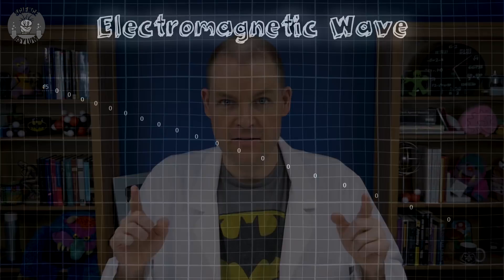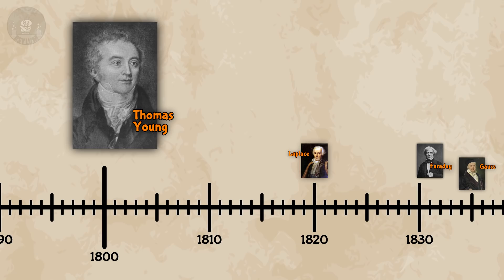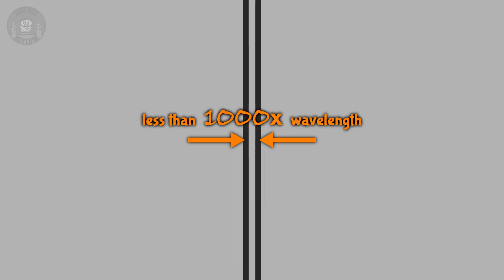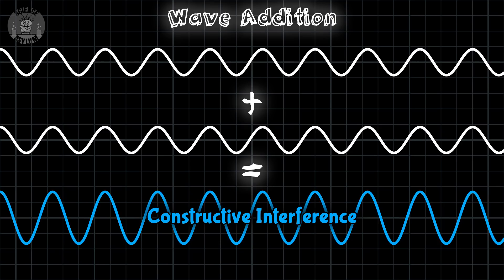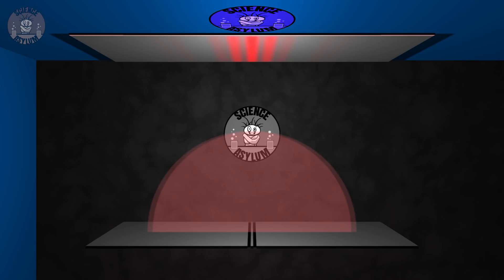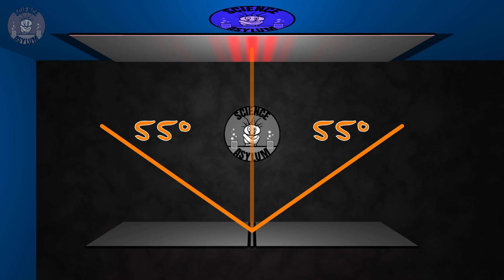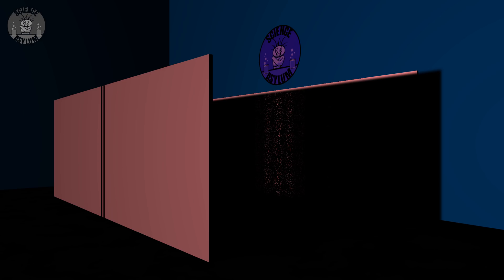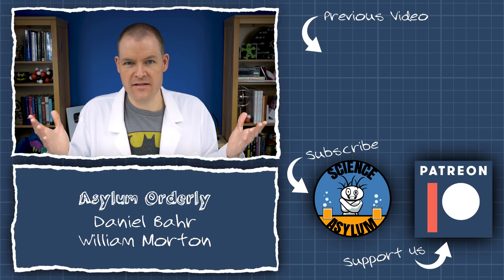How do we KNOW light is a wave?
We might not have unified electrodynamics until 1865, but we've known light was a wave since the original double-slit experiment in 1801. Let's talk about diffraction and wave interference.
VIDEO ANNOTATIONS/CARDS

Asylum Orderlies:
Daniel Bahr, William Morton

Einsteinium Crazies:
Albert B. Cannon, Tim Ruffles, LT Marshall Faulds, Ilya Yashin, Rick Finn

Plutonium Crazies:
JKLMN Anderson, Kevin MacLean

Platinum Crazies:
Vittorio Monaco, Al Davis, Stephen Blinn, Mikayla Eckel Cifrese, Evgeny Ivanov
OTHER SOURCES

IMAGE CREDITS